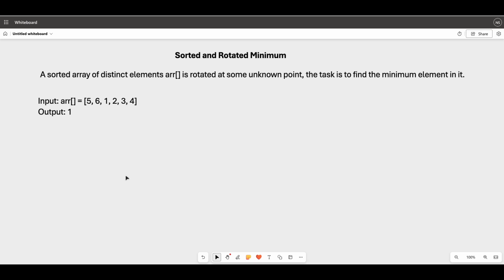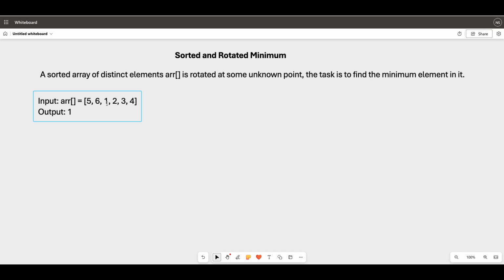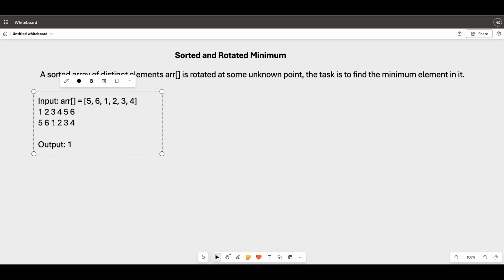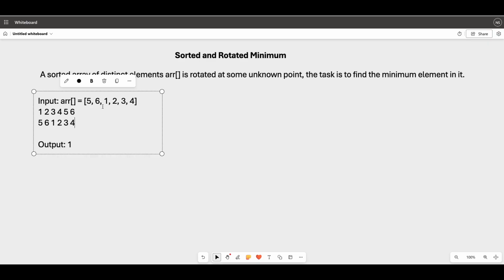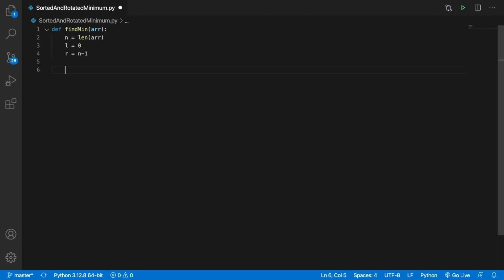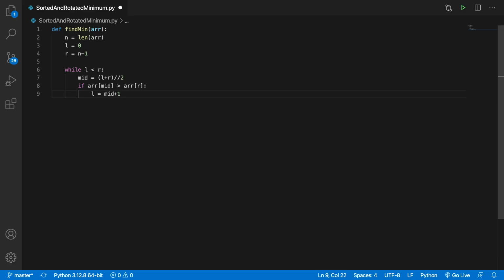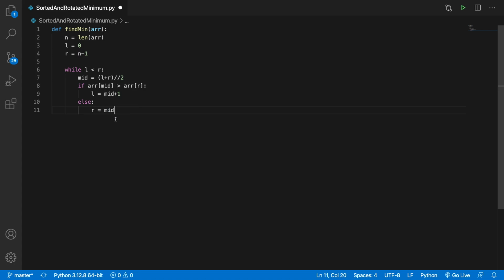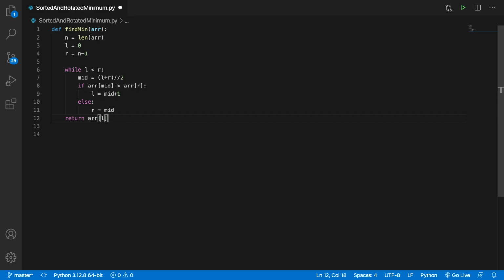Find Minimum in Rotated Sorted Array – Python DSA Trick Interviewers LOVE 🔥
🧭 Minimum in Rotated Sorted Array – Binary Search Mastery in Python!
In this video, we solve the classic DSA problem "Find the Minimum in a Rotated Sorted Array" — a frequently asked question in FAANG interviews at companies like Amazon, Google, and Microsoft.

This problem is all about applying Binary Search in a smart way to find the minimum element in a rotated array — with O(log n) efficiency!

👨‍💻 What You’ll Learn: ✅ Understanding the rotated sorted array pattern
✅ How to apply Binary Search intelligently
✅ Identifying the pivot and minimum element
✅ Clean, step-by-step Python implementation
✅ Time and space complexity analysis
✅ Key edge cases and interview variations

🎯 Problem Tags: Binary Search, Arrays, Rotated Array, Search Space
🧠 Difficulty: Medium
💻 Language: Python
📌 Seen In: Leetcode, GFG, FAANG Interviews

📅 New Python DSA Tutorials Weekly!
💬 Drop your questions, logic, or code in the comments